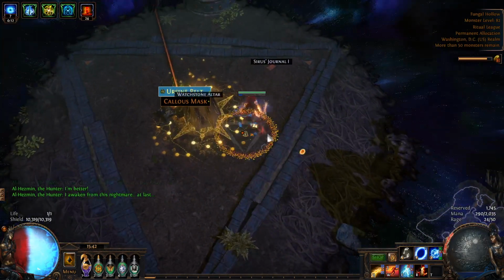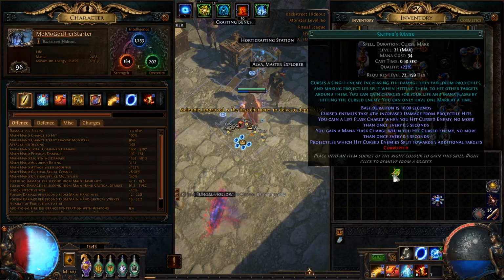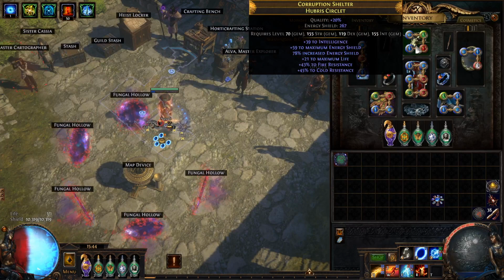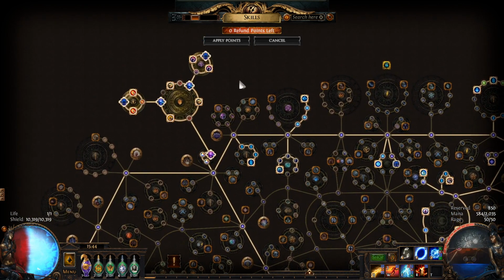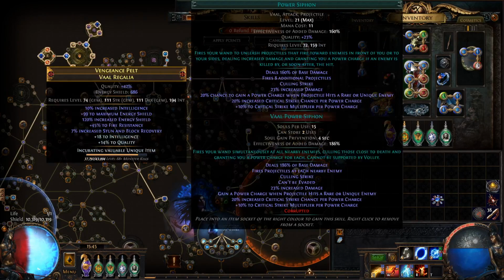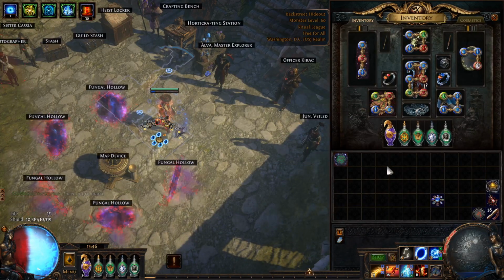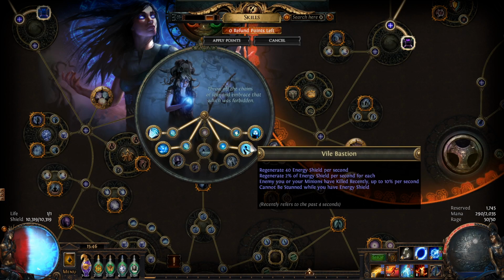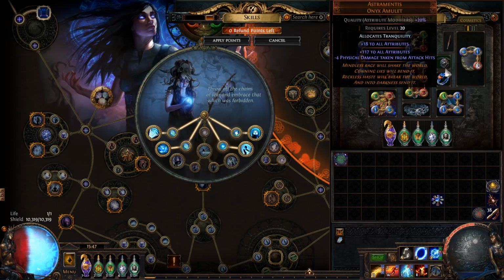PoE 3.13 MoMo Occultist Int Stack Wander quick build guide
Current gear PoB (updated 1-28-21)

been requested a ton to make a quick little guide so here you guys go.

the build can be very expensive so be warned, however it can scale insanely high with more currency.